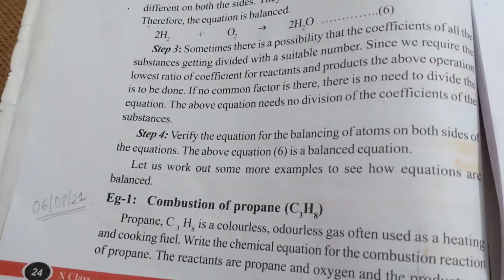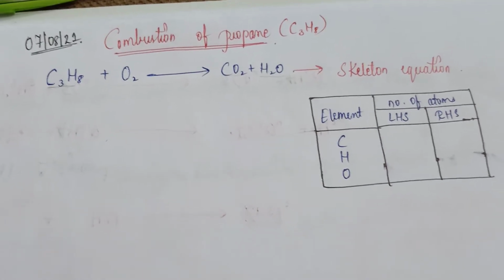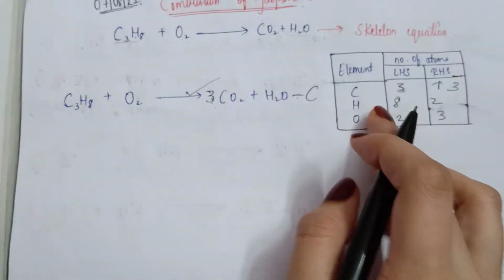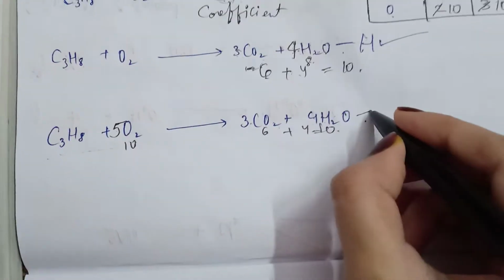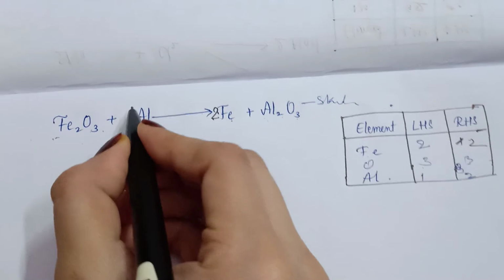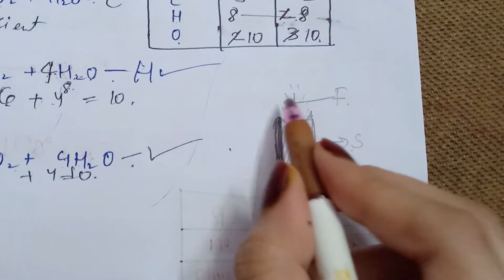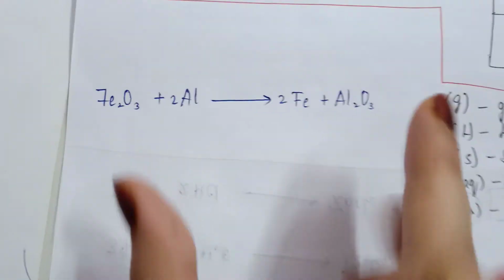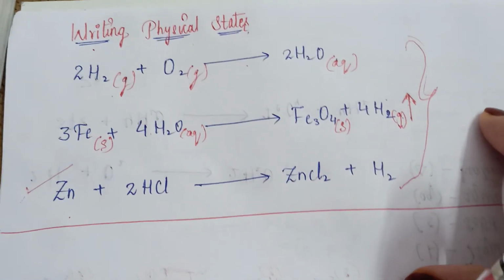10TH CLASS PHYSICS 07 AUG 2021